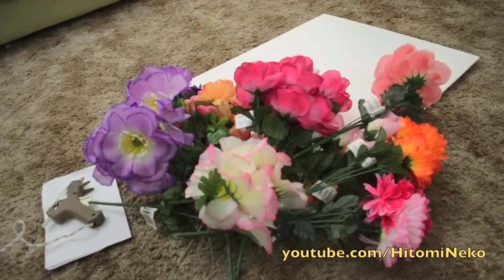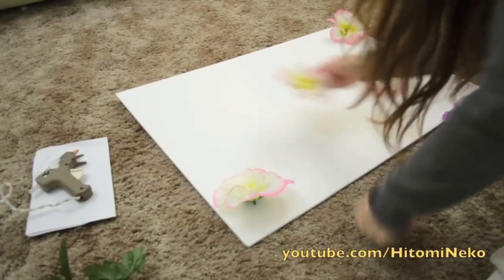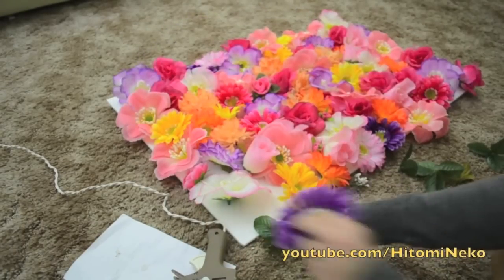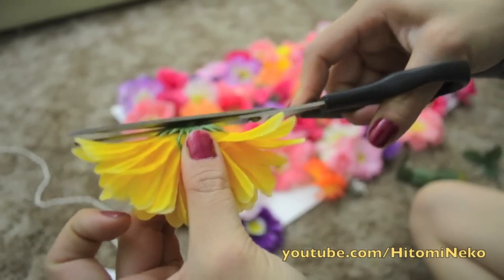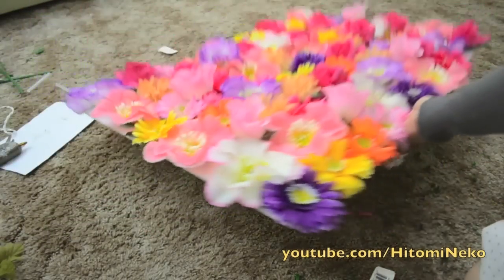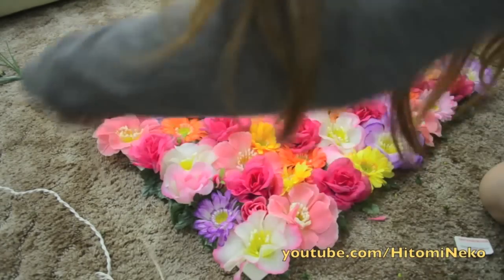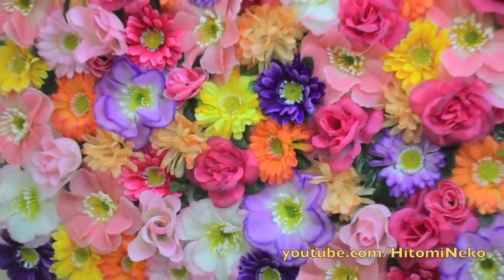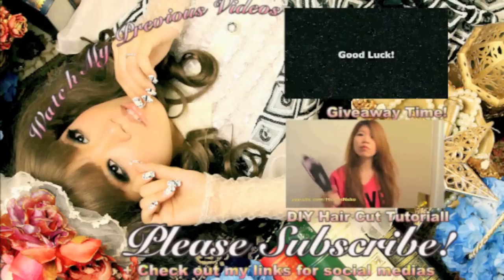DIY : Flower Board Home Decor Tutorial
HerAvenue.com

what this video is about, diy, home diy, home decor diy, flower board, wall decor